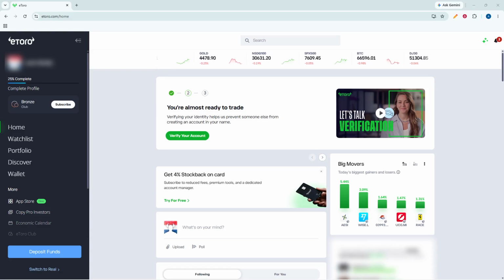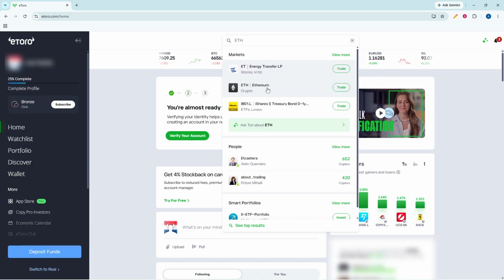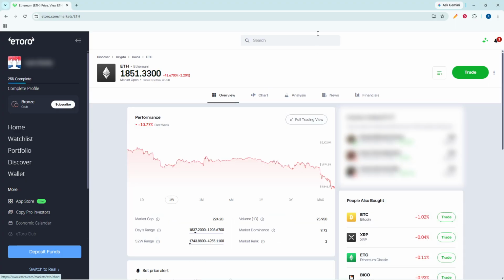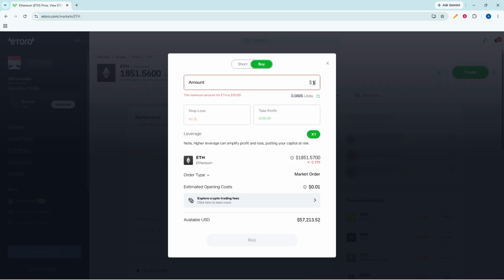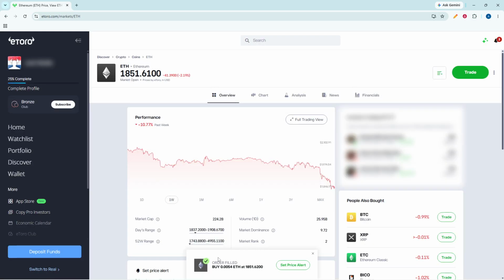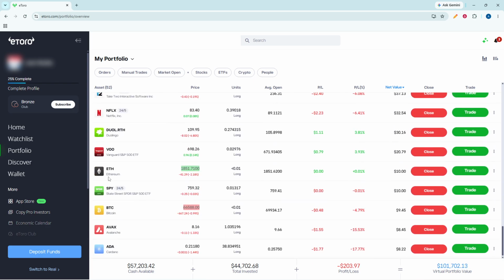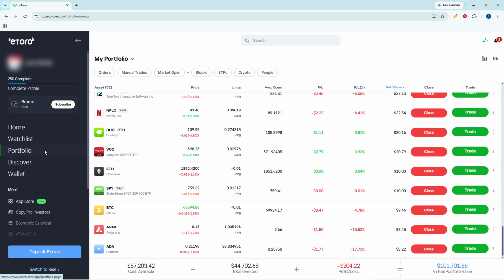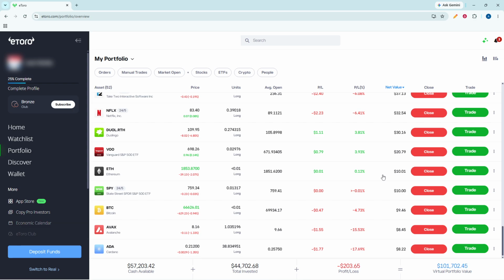How to Stake Crypto on eToro [2026 Full Tutorial]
In today’s video, I’ll show you how to stake crypto on eToro step by step. Whether you're earning rewards on your crypto holdings or exploring passive income opportunities, this guide will help you understand crypto staking on eToro.

You'll learn how staking works, which cryptocurrencies support staking, how rewards are distributed, and how to manage your staked assets on eToro.